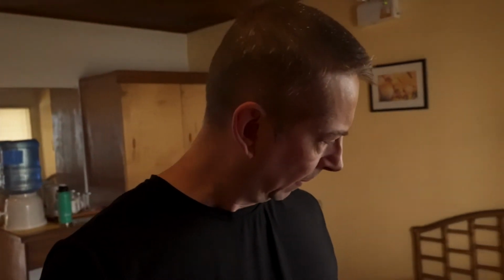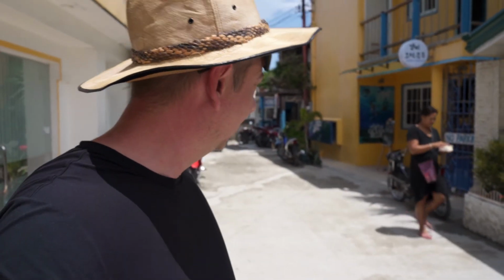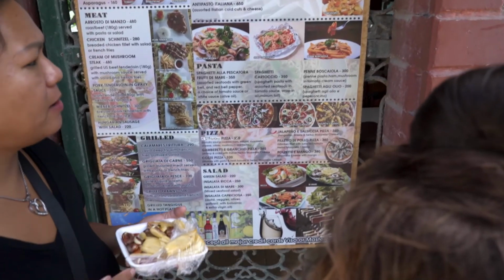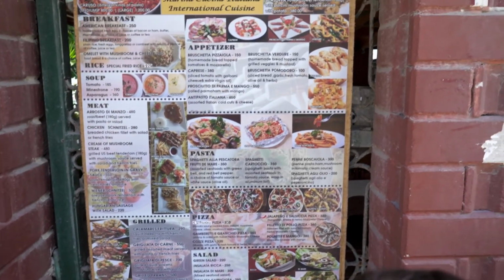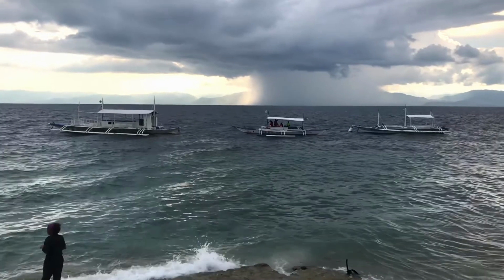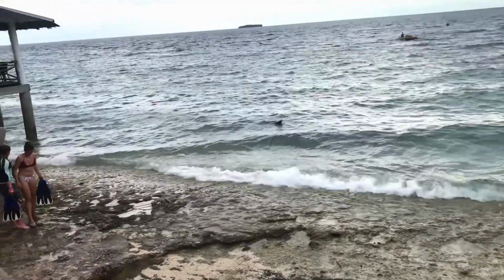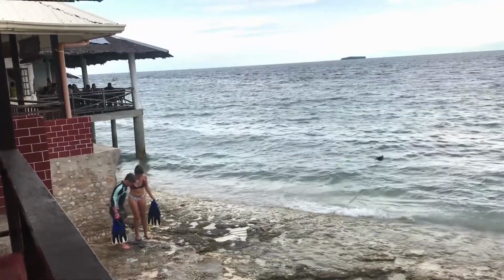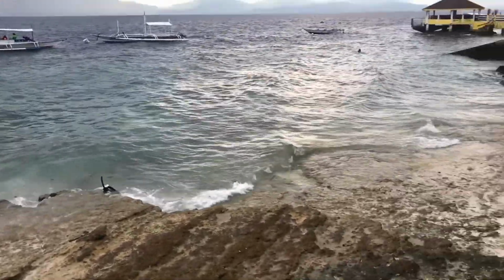The Return to Moalboal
In this adventure we return to a wonderful dive location on the southwest side of Cebu where we stay in a cottage overlooking a sea turtle sanctuary.